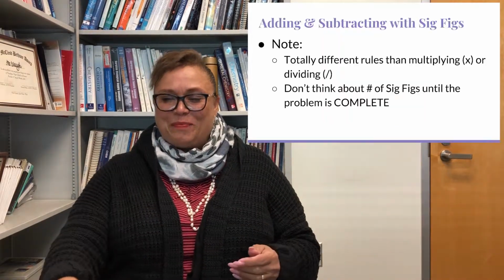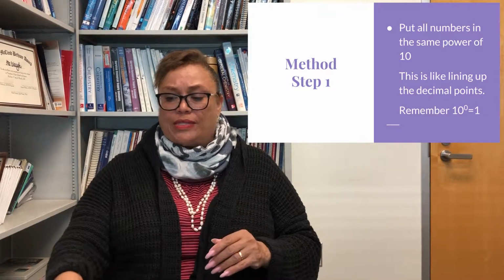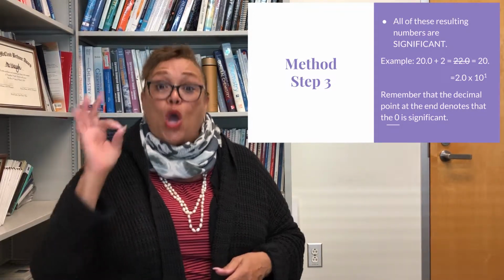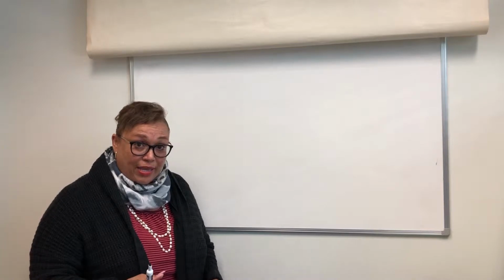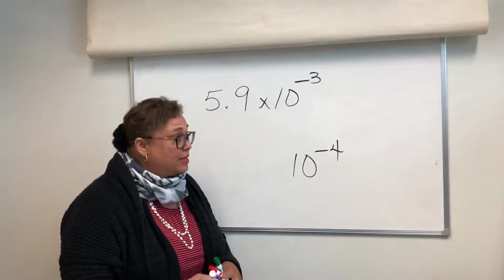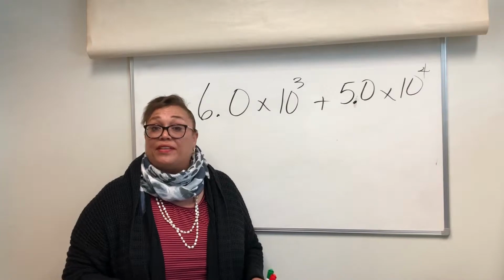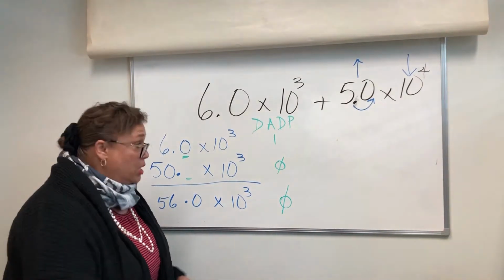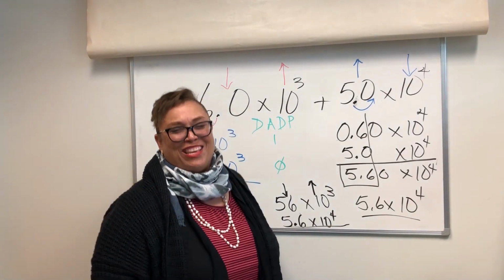Car Chemistry Videos Lesson 3 - Adding and Subtracting with Significant Figures